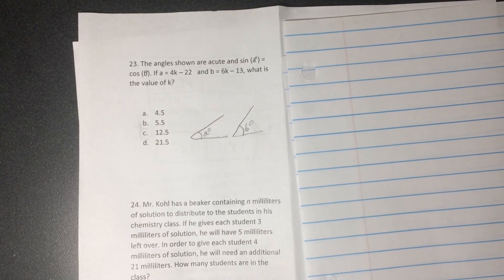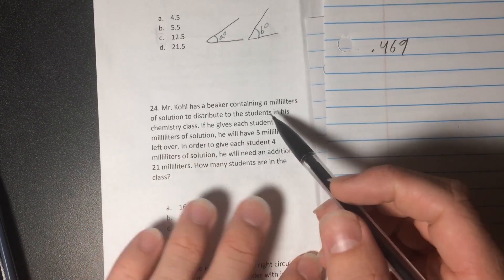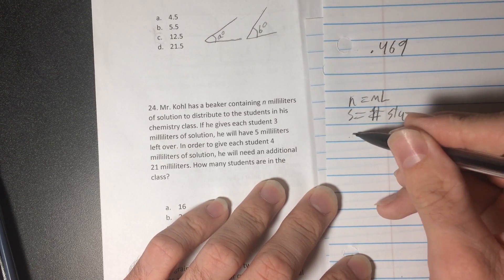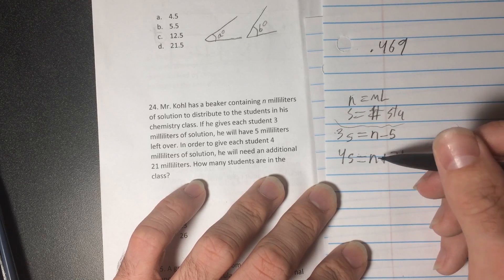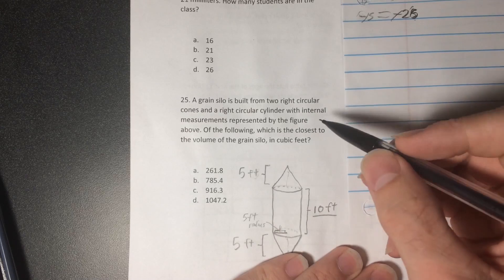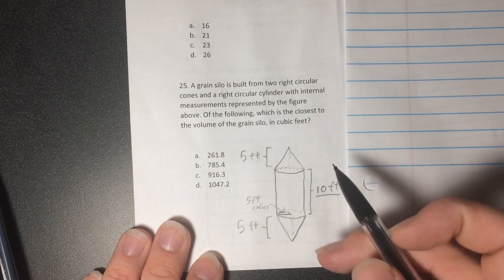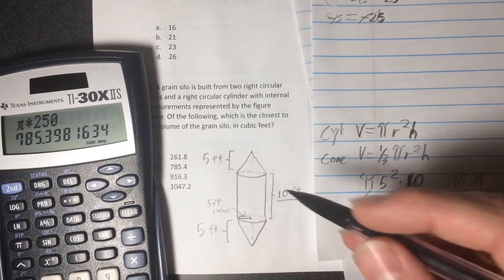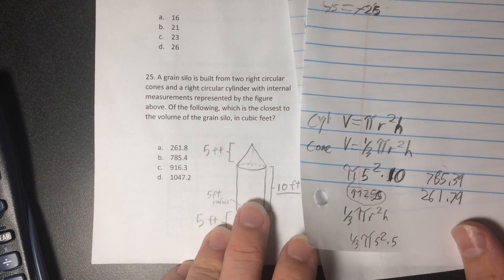SAT: Math Problems 23-27 (w/ calculator) on Practice Test #3, pg. 611-617. Created by Thomas Dix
SAT on College Prep: Thomas Dix works through the Math problems 23-27, pages 611-617 (PART 1) of The Official SAT Study Guide, 2016 Edition (ISBN-13: 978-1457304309  ISBN-10: 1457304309 published June 30, 2015)